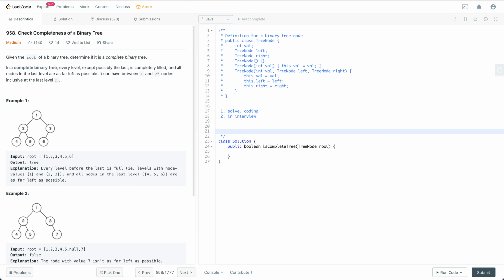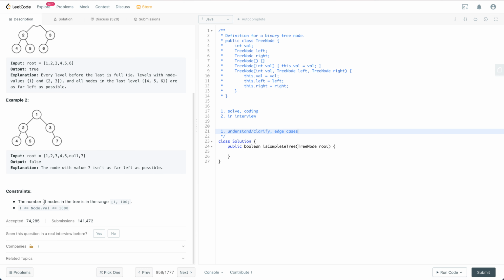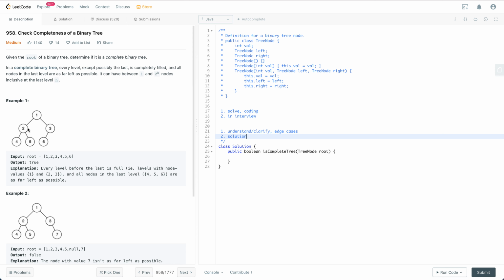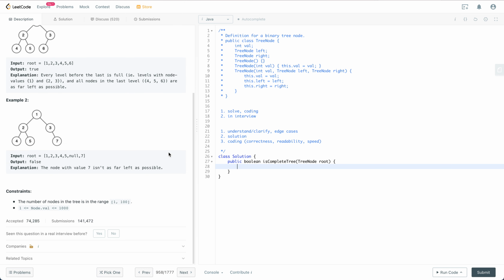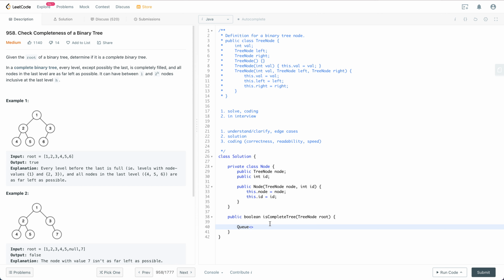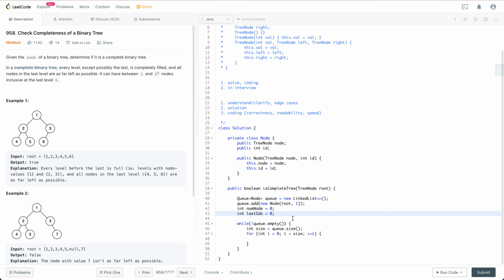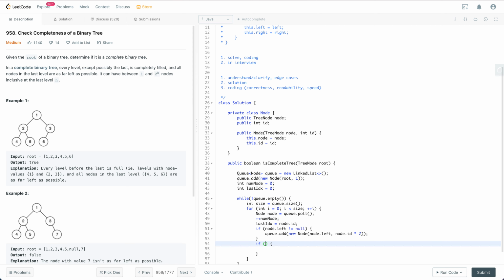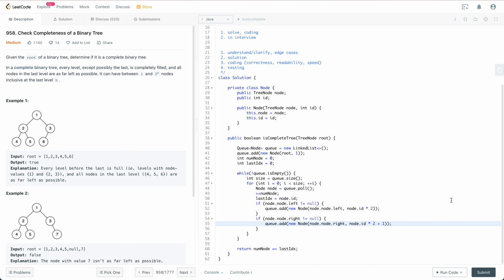Facebook Coding Interview Question | Leetcode 958 | Check Completeness of a Binary Tree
In this video, we introduce how to solve the "Check Completeness of a Binary Tree" question which is used by big tech companies like Google, Facebook, Amazon in coding interviews. We also cover how to behave during a coding interview, e.g. communication, testing, coding style, etc.